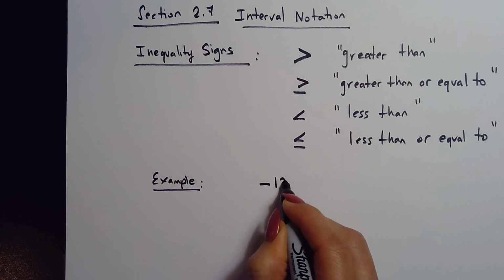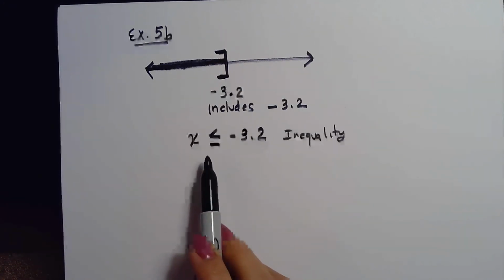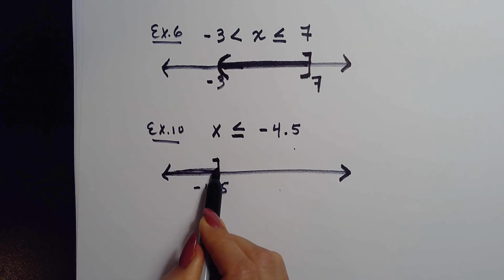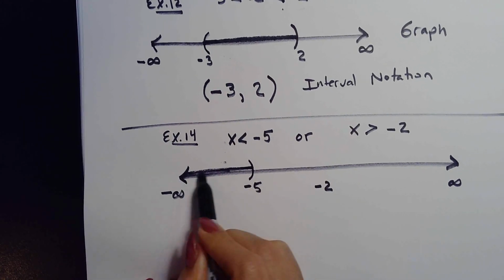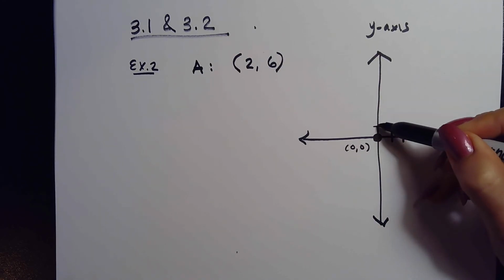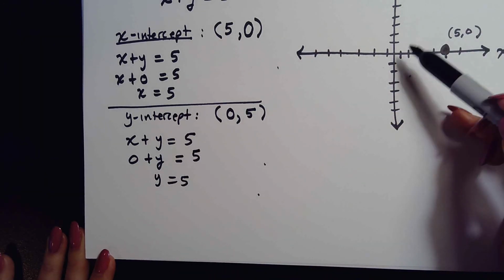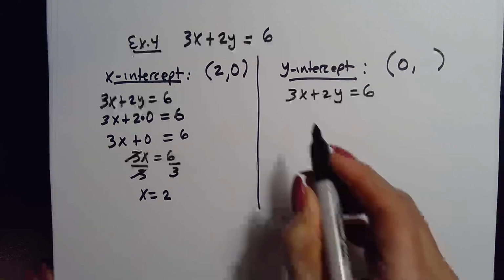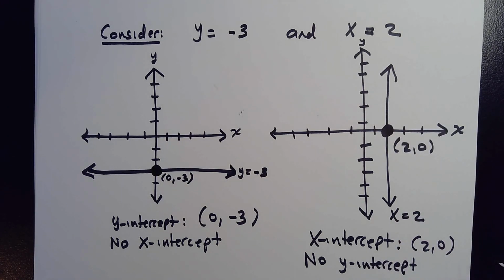Math 1332 Sections 2 7, 3 1, 3 2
Interval Notation